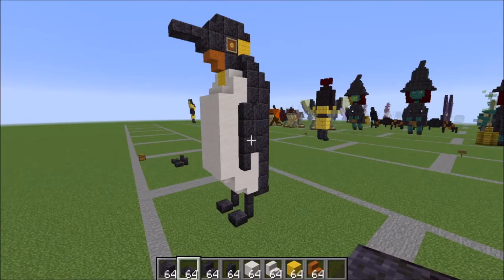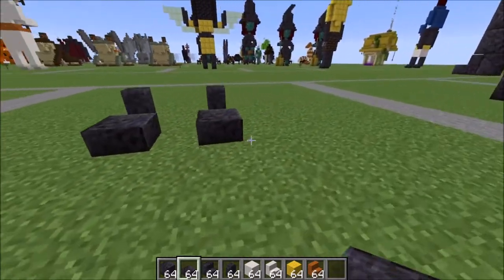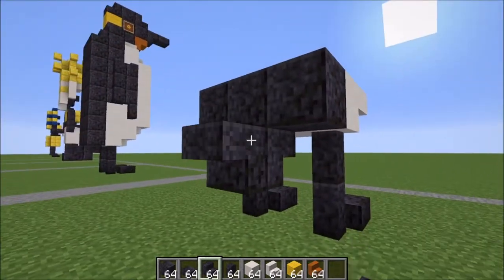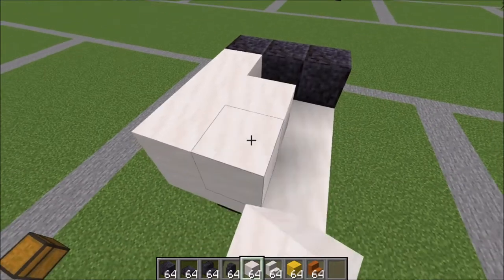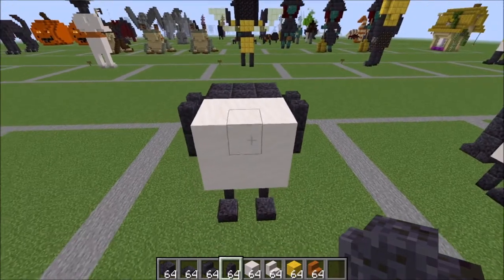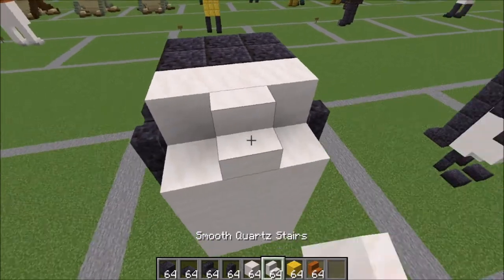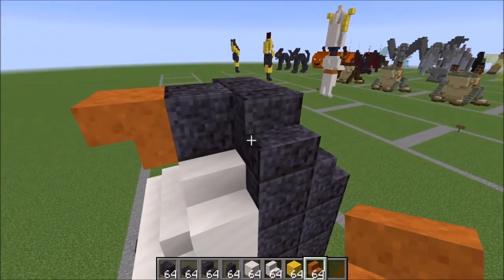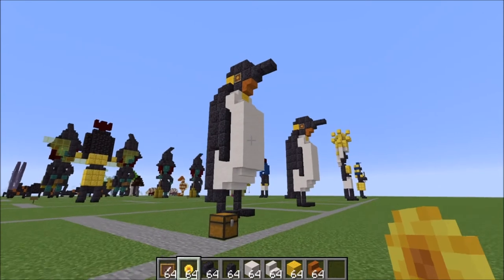Tutorial: Penguin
In this Minecraft Tutorial I show you how to build a penguin!